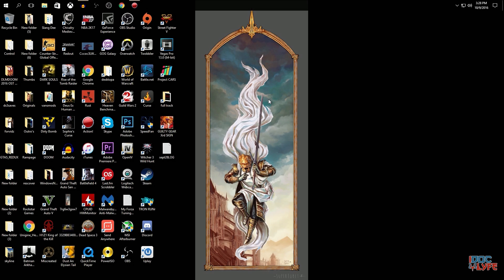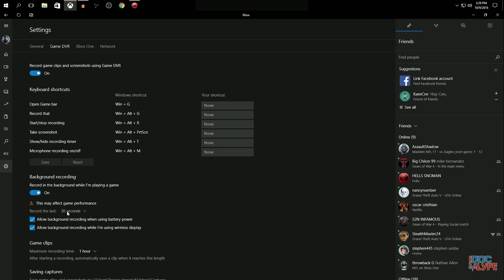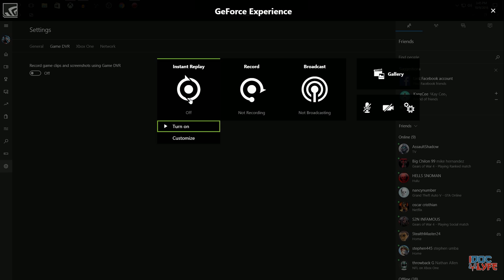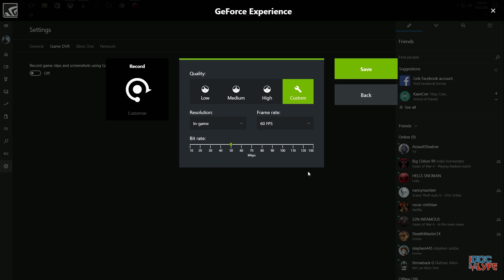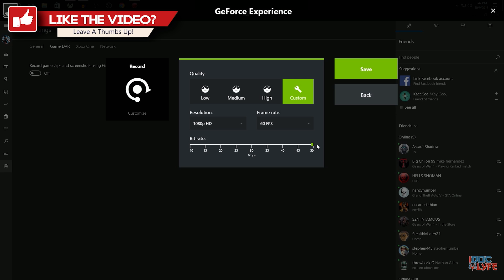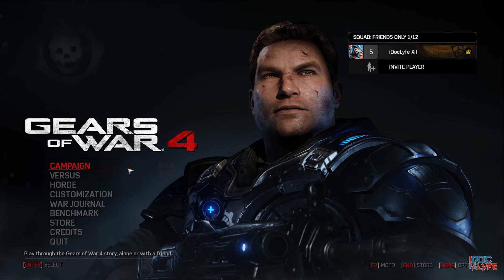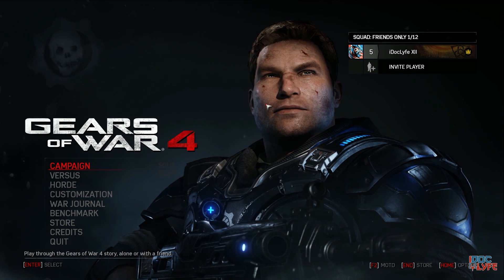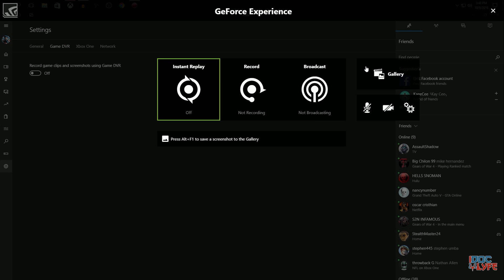Solution For Shadowplay Problems (Audio Sync, Stuttering etc.) In Windows 10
A Solution For Nvidia Shadowplay Problems (Audio Sync, Playback Stuttering etc.) w/ Windows Store Games (Gears of War 4/ Forza Horizon 3 etc.) & In General (Simple Fix)

PC Specs:
CPU: Intel i7 4790k 4.0 GHz
Board: MSI Z97s SLI Krait Edition
GPU: Asus Strix GTX 980 ti
RAM: Patriot Intel Extreme 16GB
SSD: SanDisk SSD Plus 240 GB
HDD: Seagate 2 TB
Mouse: Logitech G602
Keyboard: Logitech G710+ Mechanical